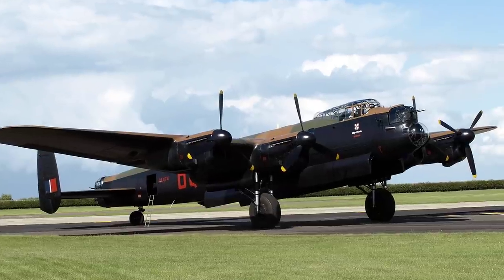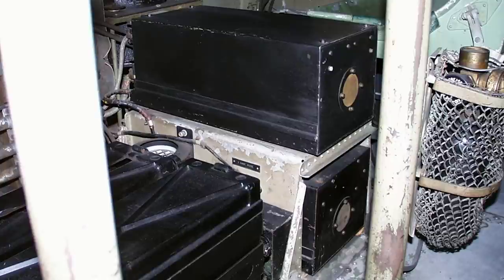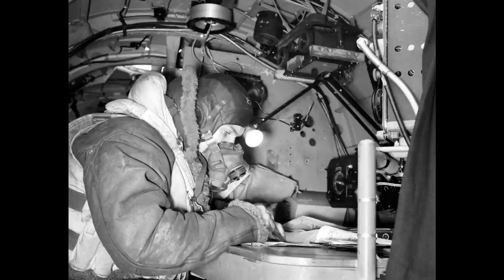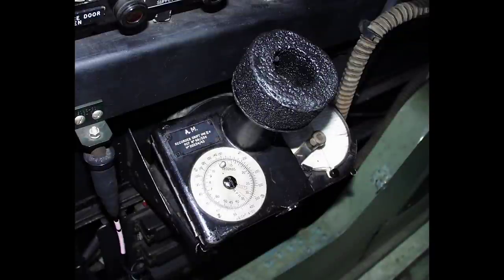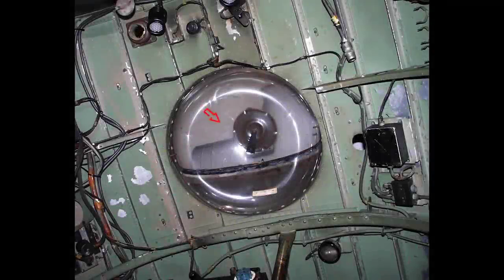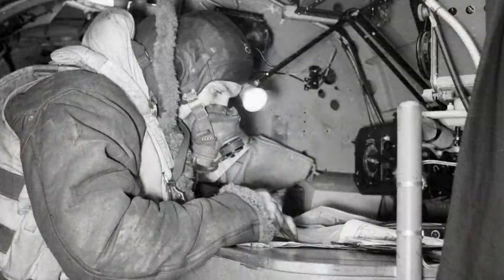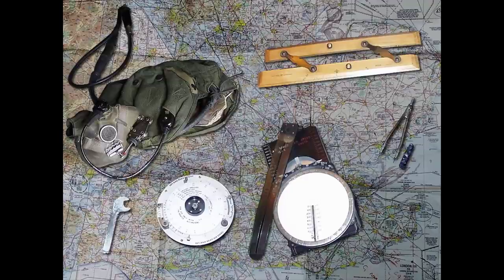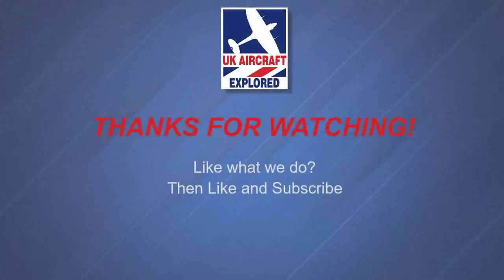Avro Lancaster – Navigator’s Position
Here, we shall look at the Avro Lancaster Bomber’s Navigator’s Position and Navigation Equipment used in the aircraft, including GEE Mk.II. and the  Astrograph. We shall look at various wartime diagrams and photographs, and refer to extracts from the wartime Air Ministry manuals.

Join us, as we take a tour of the Lancaster’s Navigator’s Position, as we embark on a journey aimed at promoting UK Aviation Heritage.

I’d like to add a special thanks to Norman Groom for his kind help he gave me back in 2003.

Royal Air Force official photographer, Devon  S A (Flt Lt), Public domain, via Wikimedia Commons
Royal Air Force official photographer, No 106 Squadron RAF, Public domain, via Wikimedia Commons

Table of Contents:

0:00 Introduction
0:50 The Navigator’s Seat
1:27 The Navigator’s Table
2:45 The D.F.Loop
3:36 The Compass Variation Setting Unit
4:36 The D.R. Compass
5:10 The Drift Recorder Mk.II
5:57 The Bubble Sextant Mk.IX
6:29 The Astro Compass
7:44 The Air Position Indicator
8:28 The Air Mileage Unit Mk.II
9:16 The Ground Position Indicator
9:57 The Air Mileage Indicator
10:31 The Astrograph Mk.I
12:07 Gee Mk.II
13:51 The Terry L315 Angle Poise Lamp
14:16 Various Navigator’s Equipment
14:59 The Computor Mk.IIIH
15:22 The ‘Dalton’
15:36 Bomber Command Target Maps